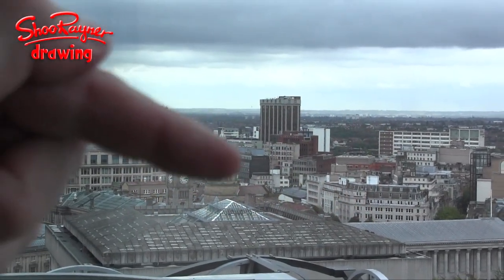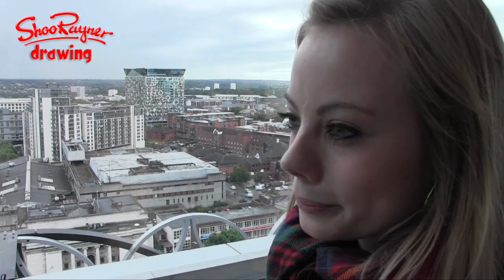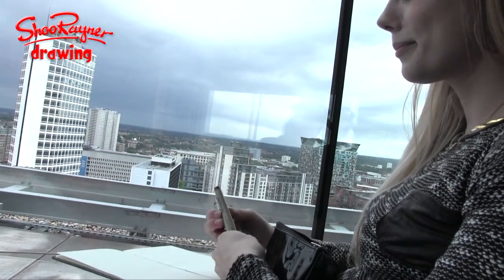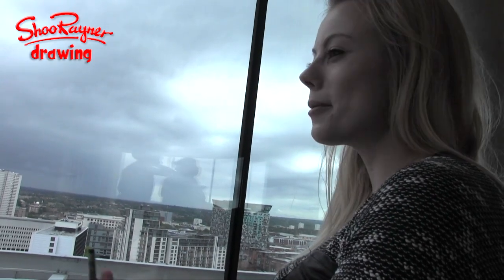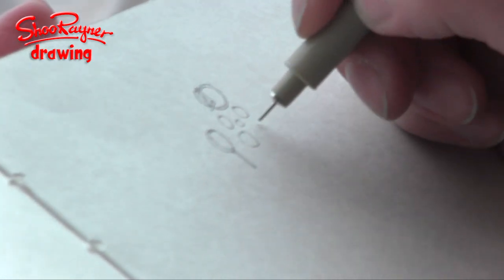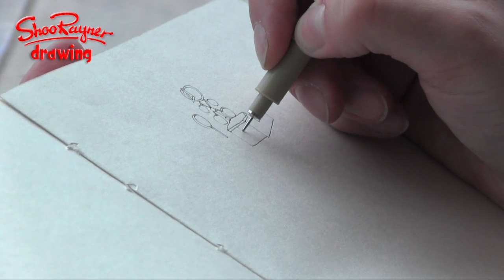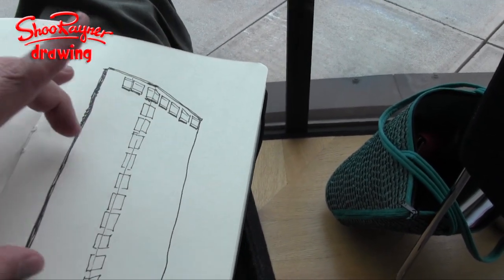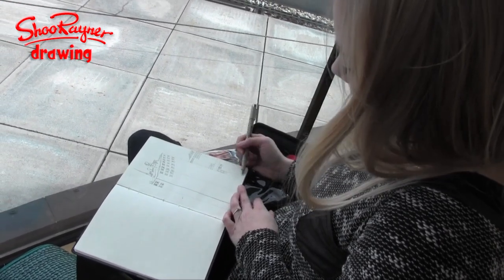How to Draw Skyscrapers with Sarah Taylor Silverwood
In Part Two of my series of Videos with Sarah Taylor Silverwood, we go to the top of the New public library and look out on the rooftops of Birmingham and draw the tall buildings in front of us, while discussing ideas and drawing techniques.

Sarah is preparing for a residency in Chicago where she will be drawing really tall buildings. Sarah told me that her fascination with tall buildings comes from brooding images of Superman, Batman and other superheroes, sitting on the roofs of buildings surveying the cities they look after. Are they Guardian angels or voyeurs?!!

In this video Sarah explains how she uses tracing paper to build layers and add depth to her drawings.

I'd like to congratulate Sarah on becoming a board member of DACS today, It's the artists' rights and collection agency organisation in the UK - as I said in there last video - making waves!

Sakura Pigma Micron Pens - get them here in the UK and here in the US

and Copic Ciao markers - get them here in the UK and in the US